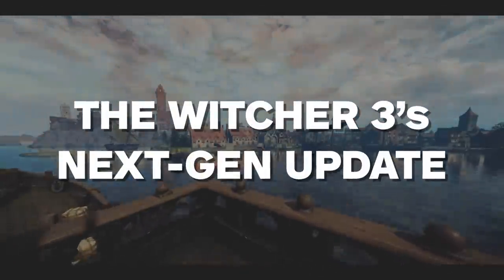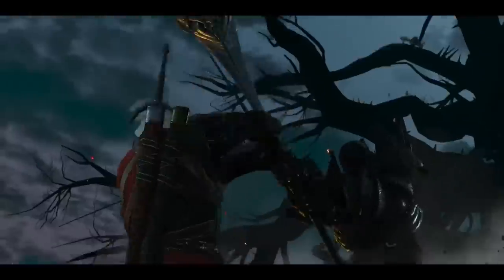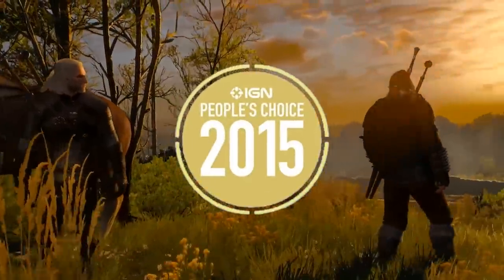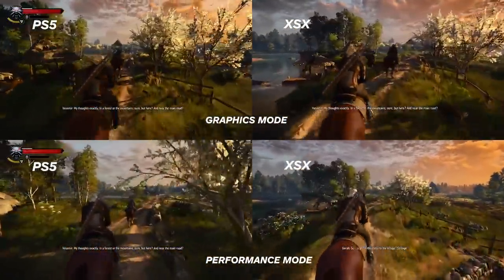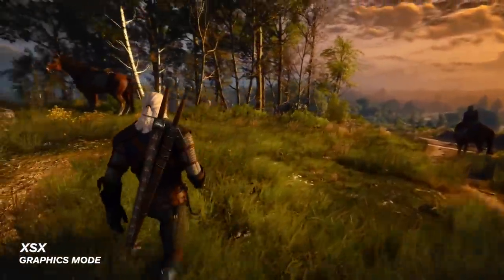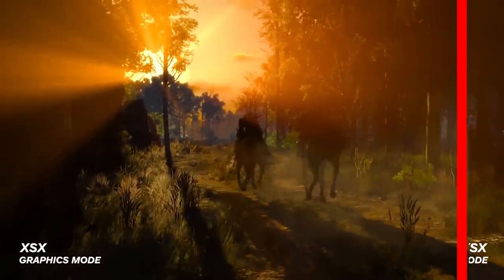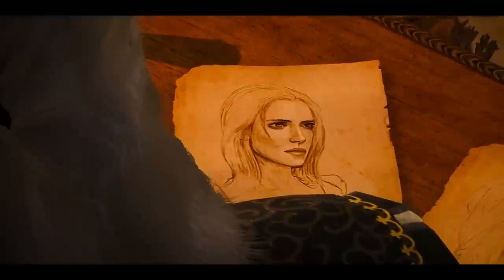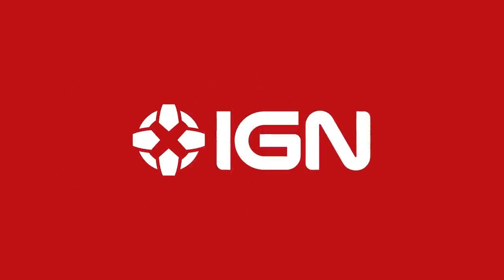We Played Three Hours of The Witcher 3's Next-Gen Update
IGN played three hours of the next-gen update for The Witcher 3. Ryan McCaffrey and Matt Kim discuss all the changes coming to The Witcher 3 including new-gen graphics and a blistering performance mode. The update will be free for all current owners of The Witcher 3 on PC, Xbox, and PlayStation and will be released on December 14.